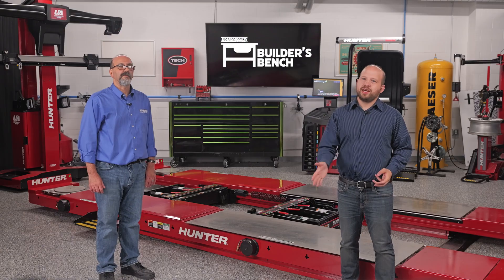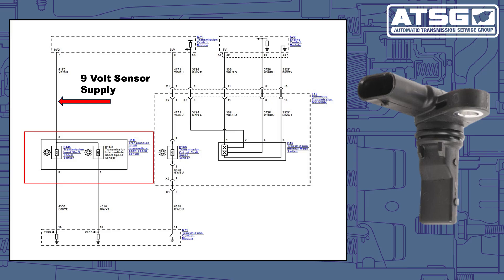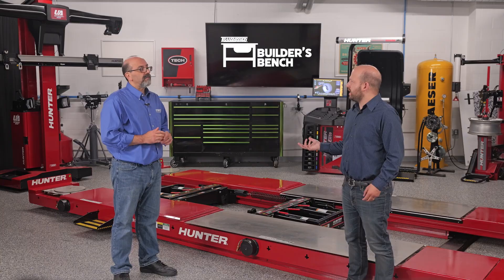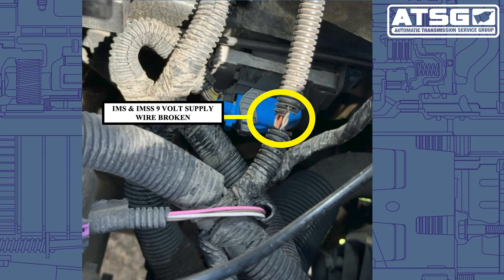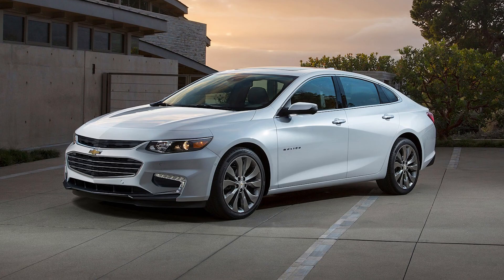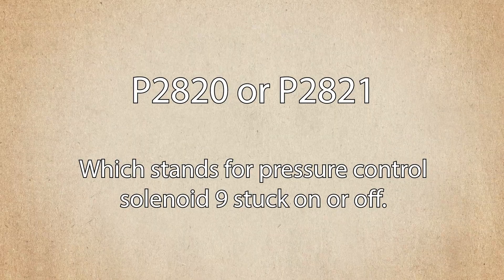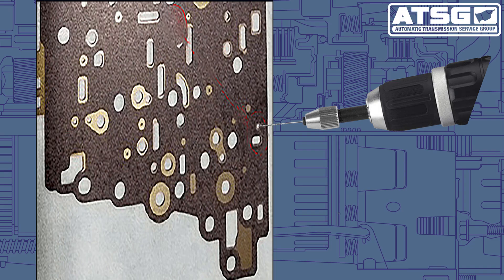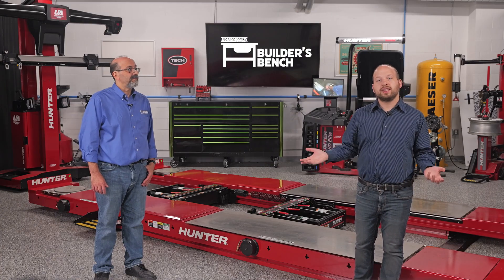GM 9T50 No Reverse: Dealing With The Known Before The Unknown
Today on The Builder's Bench, we’re talking about a Chevy with the GM 9T50 transmission with no reverse and two diagnostic codes: P07BF and P176C, which both mean low voltage to the input and intermediate speed sensors.

The particular car ATSG got a call about was a Chevy Malibu. Both speed sensors are powered by the same wire, and both are in the same housing. Now, GM says with these two codes the transmission should start off in fifth gear which it does, and still have reverse, but this one doesn’t.

Co-host Rino Partipilo of ATSG says that for situations like this, what they like to do is deal with the known before the unknown; meaning, we have these two codes and we know what those mean, let’s deal with them first before we get to the reverse issue, which we don’t know the cause of.

In this video, we get into the procedure for these codes, finding the cause of the reverse issue, and one more issue with the GM 9T50.

Watch the video above for everything.